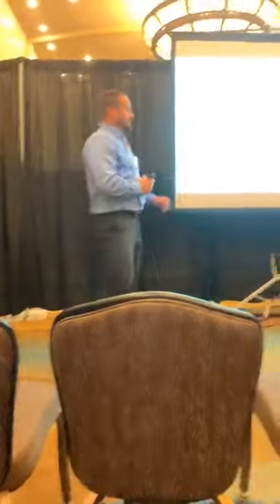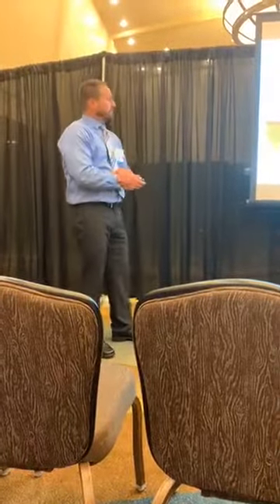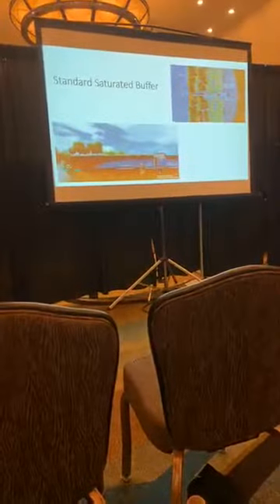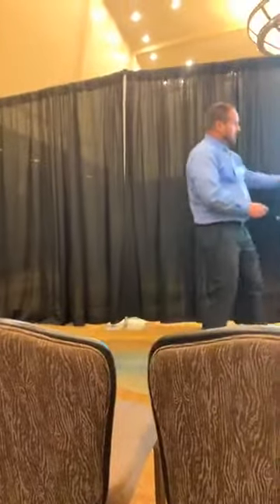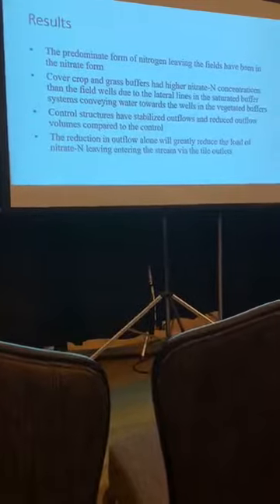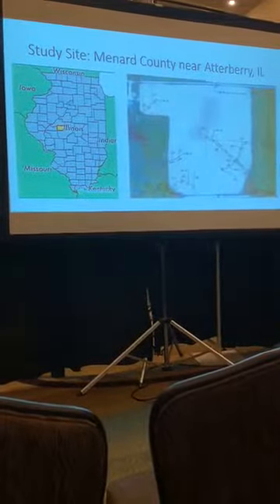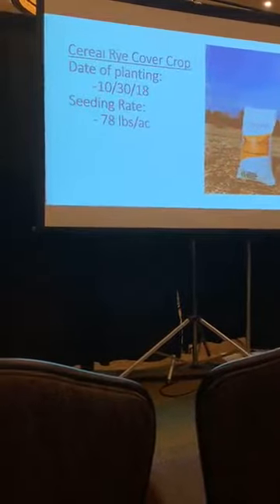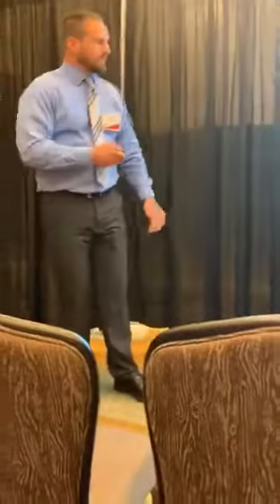Jon Schoonover at December 2018 Ill. Farm Bureau meeting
Dr. Jon Schoonover from Southern Illinois University presents information on continuing and new NREC-funded research at the December 2018 Illinois Farm Bureau meeting in Chicago.  His new research includes looking at the influence on crop yields and water quality of WASCoBs.